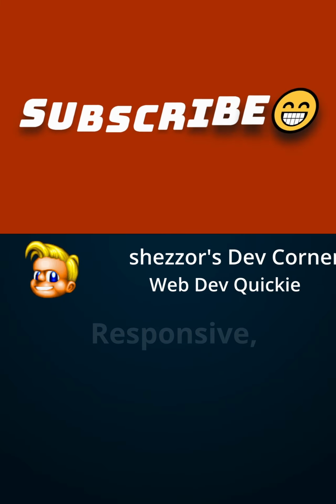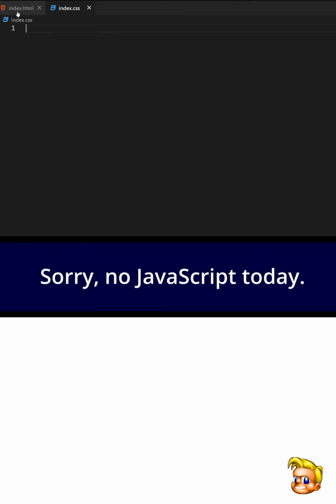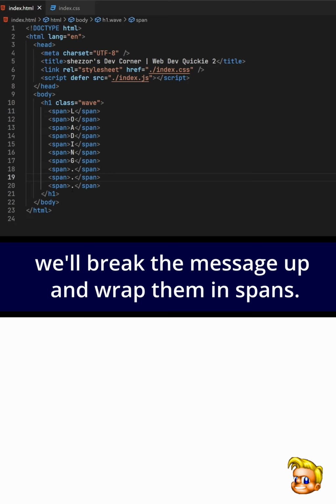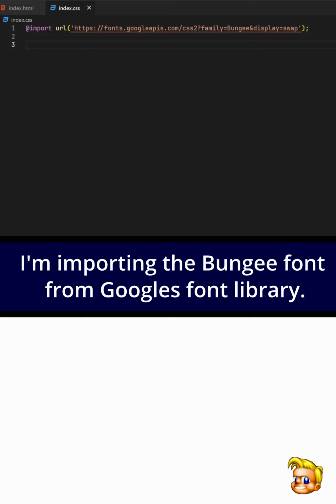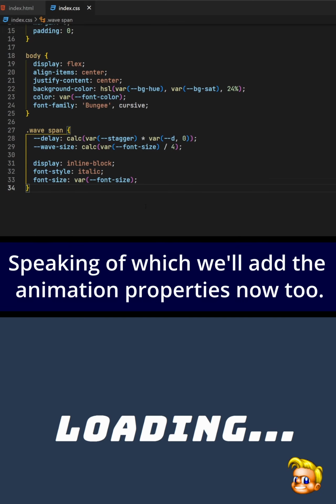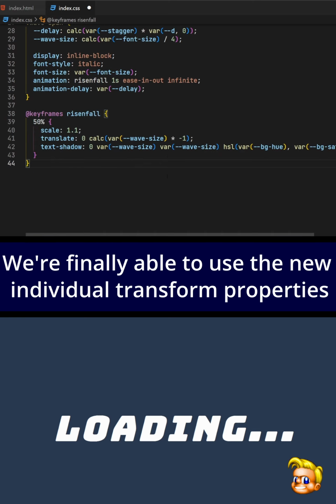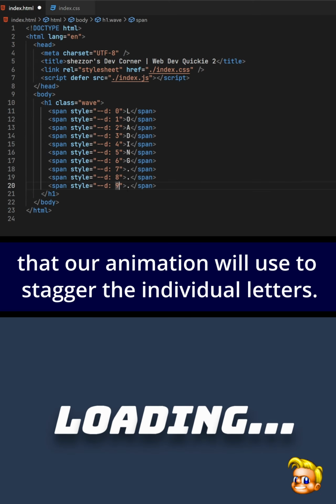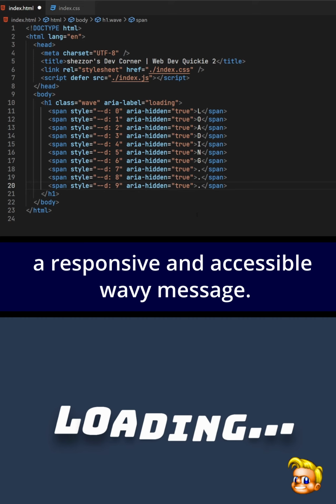How to code a responsive and accessible wavy message using HTML, CSS | Web Dev Quickie #2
How to code a responsive and accessible wavy message using HTML and CSS within 60 seconds in the second of my web dev quickies.